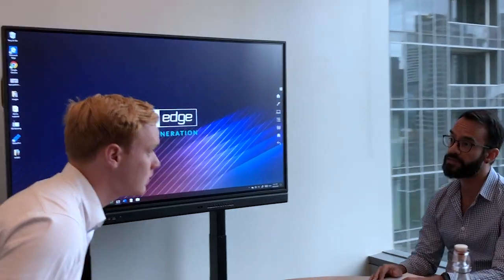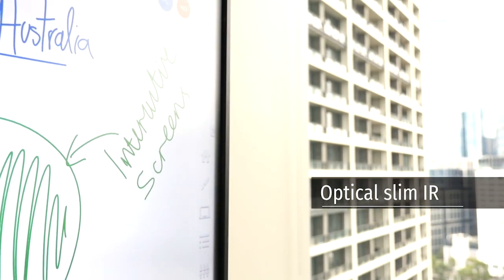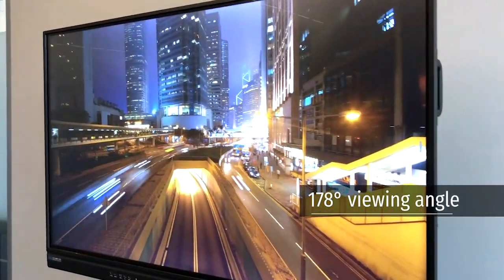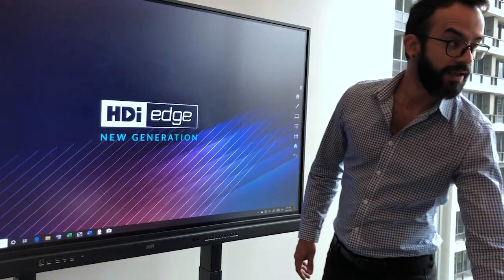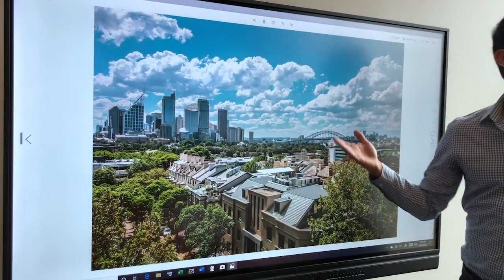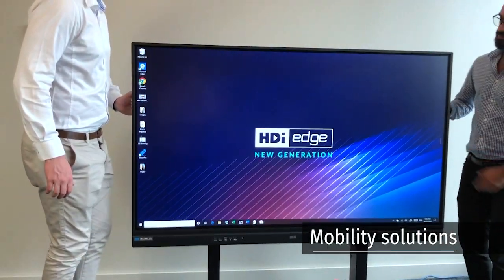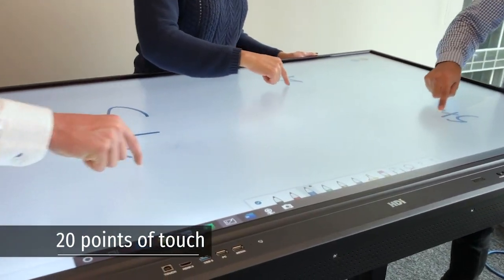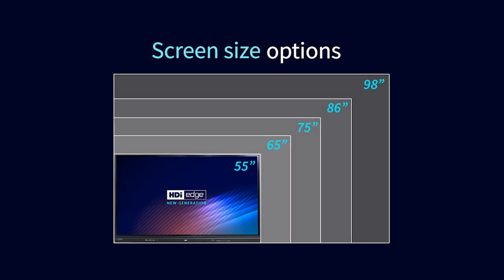HDi edge New Generation - Interactive Screen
Over 10 years of innovative research and development have lead to the New generation HDi edge

4K native resolution (3840 x 2160 px)
Optical Slim IR Technology
Multitouch - up to 20 touch points
5 year warranty Australia  (3 year world wide )
Mobility options available
Australian made mobility solutions available
Powered by HDI OS™ (Built on Android™ 8.0)
4mm toughened glass
OPS Slot for in built PC
Qwizdom OKTOPUS™ licenses
Ready for easy wall or trolley installation